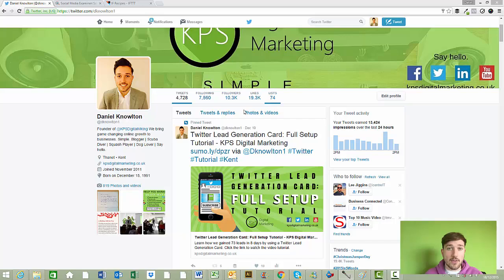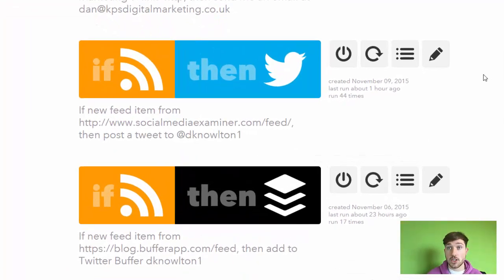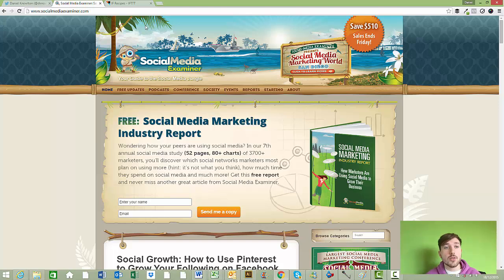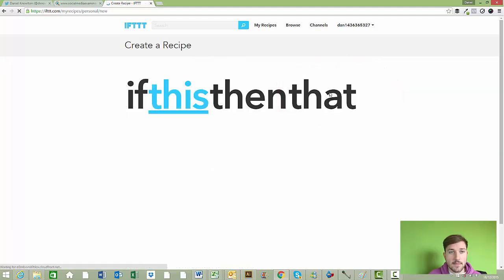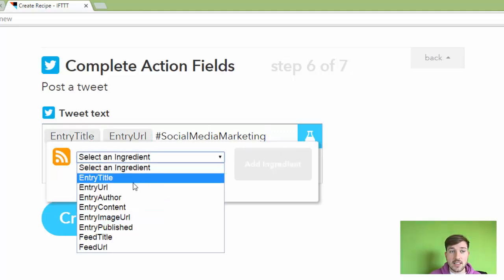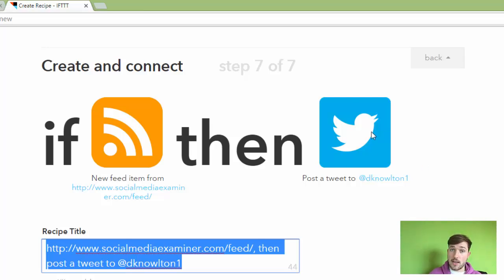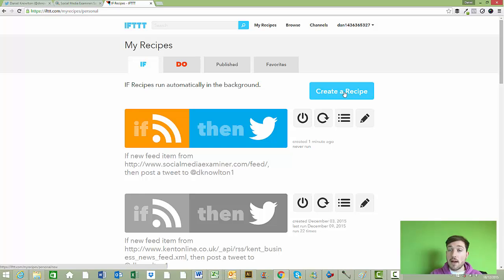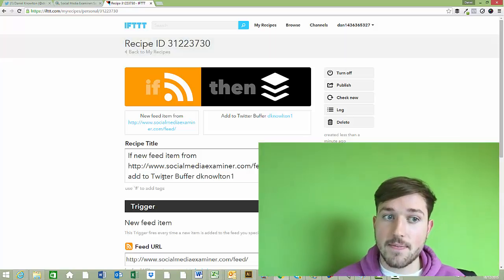Save time and make money with RSS Feed Automation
This tutorial will teach you 3 important things;

1. How to directly automate Social Media Posts from an RSS feed using IFTTT (free online automation tool).

2. How to schedule these automated Social Media Posts with Buffer (free Social Media Automation Tool).

3. What a 'highly trusted, relative and popular' RSS Feed Source looks like with industry examples for you to use.

**Social Media Automation Blog Link spoken about in video**